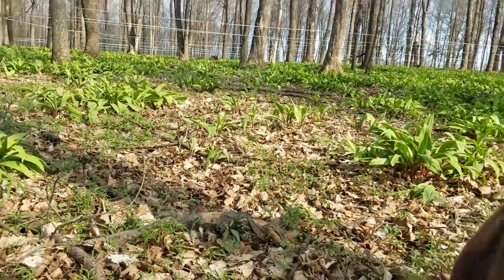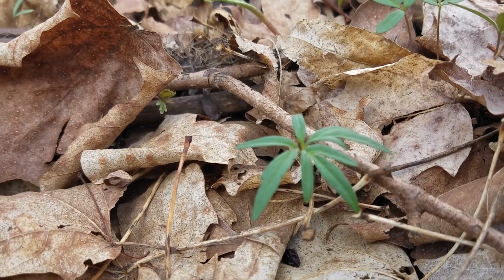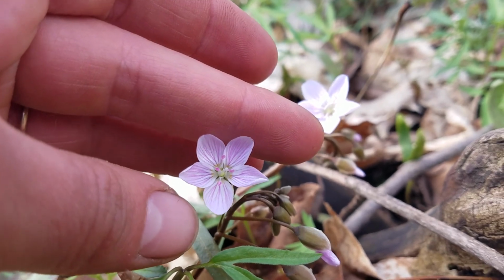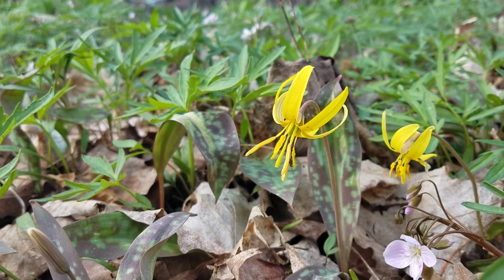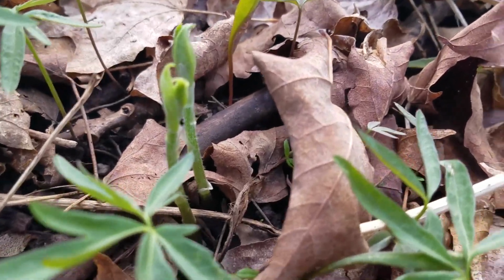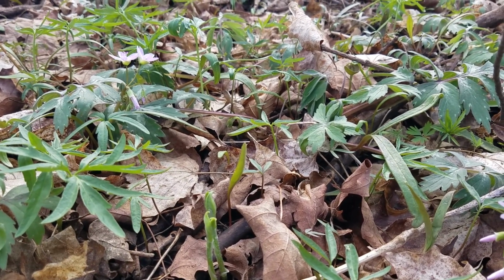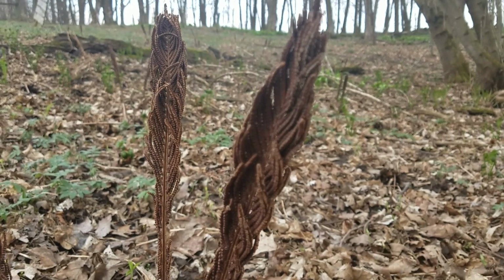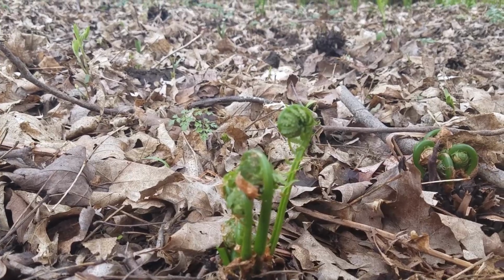Walk in the Woods 3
Join Bree for her walk in the woods round 3.  The forest is really starting to come alive now, and there are lots of beautiful and delicious plants blooming, including spring beauties, trout lilies, fiddlehead ferns and wood nettles.   Featuring special guest appearances this week by Willow the cat and Eric's mustache.  Throughout spring we will be publishing a walk a week, watching closely as spring unfolds around us, and bringing a bit of the forest to you, wherever you may be!

To donate to B&E's and name a tree in our forest
Thanks for strolling with us!
 B&E